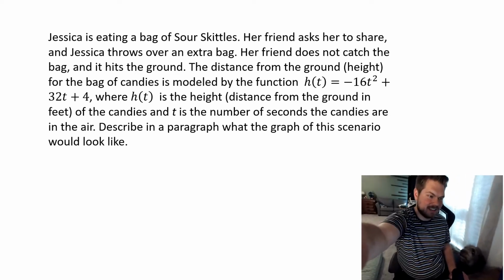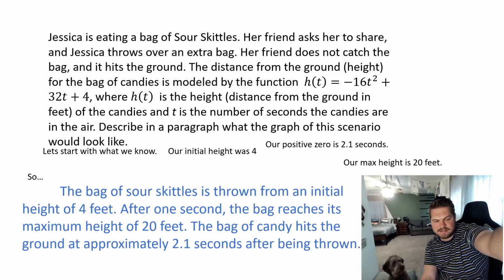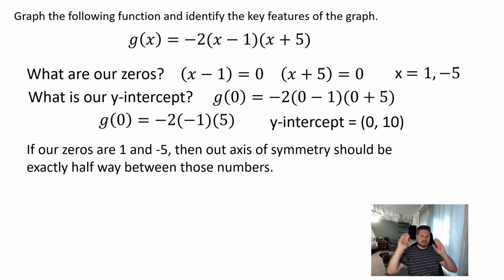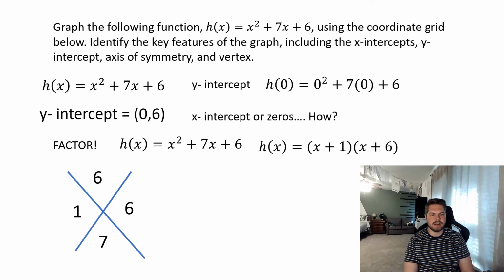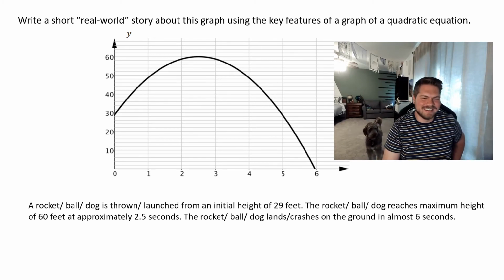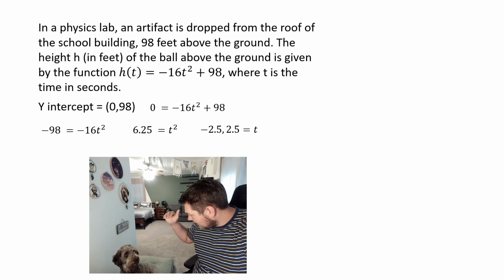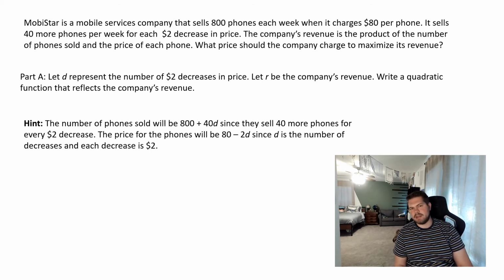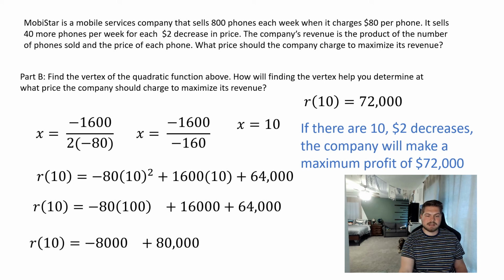Section 6, Topic 4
Feel free to put this one at 1.5 speed. I know that I drag on way to long about my super cute adorable dog.